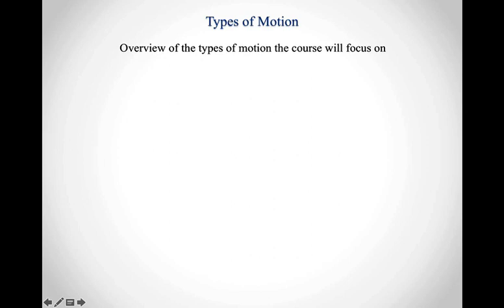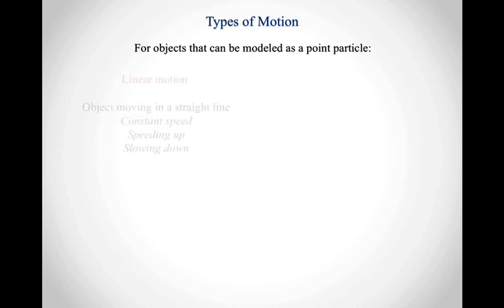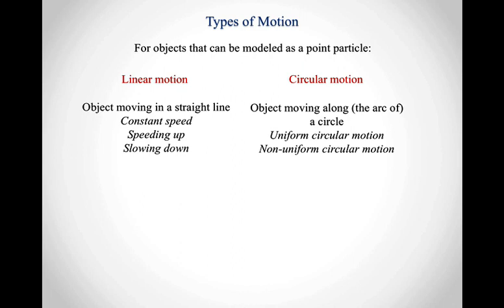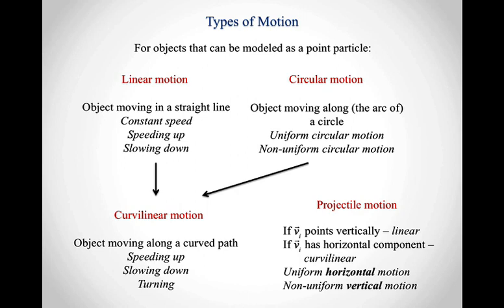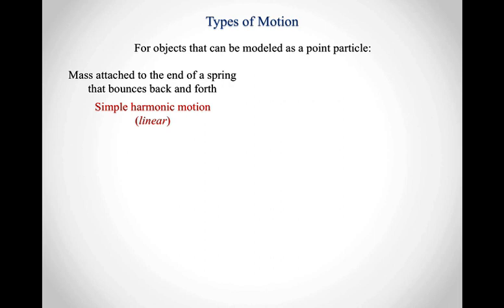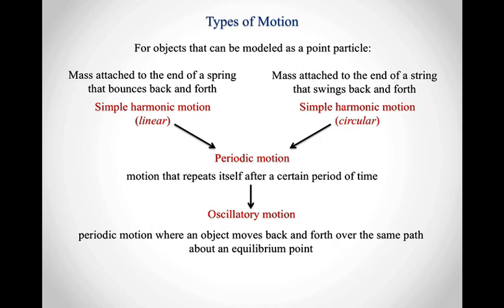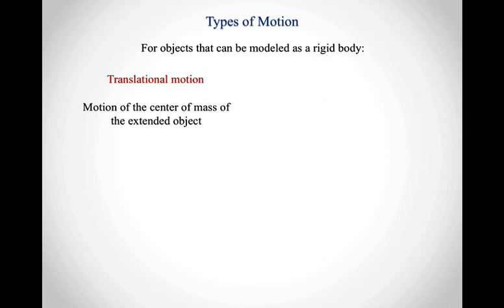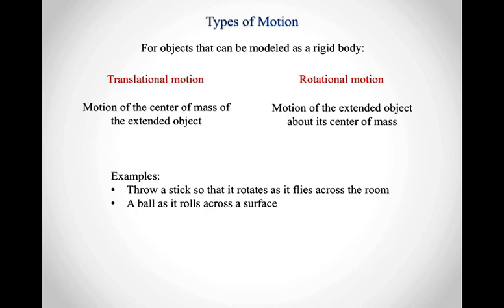Types of motion default